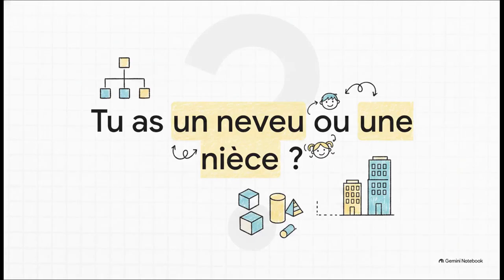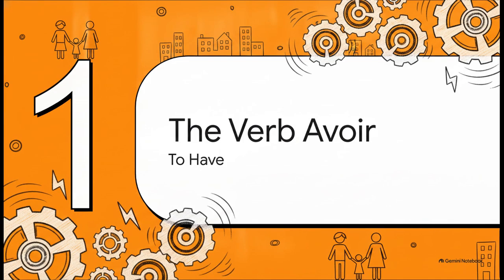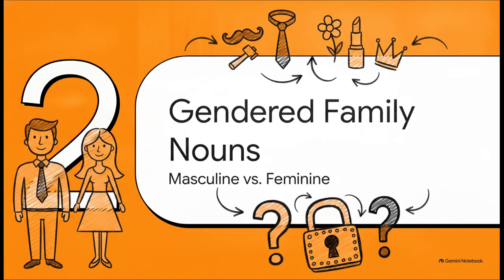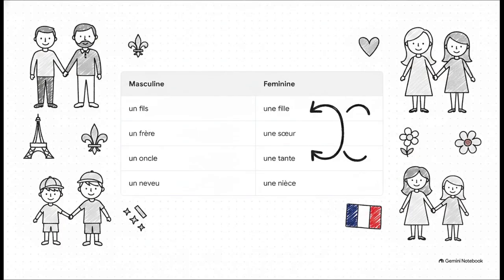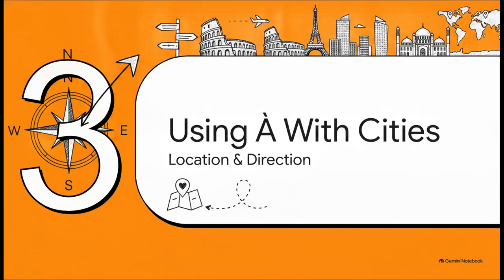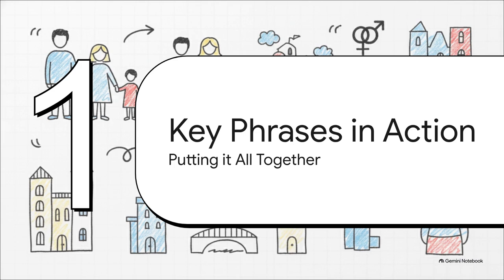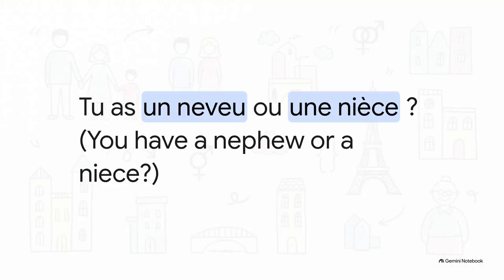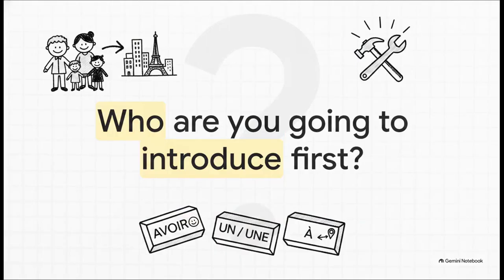duolingguo french unit 3